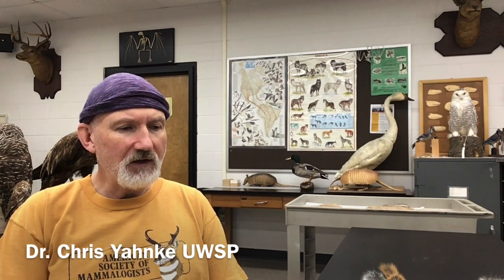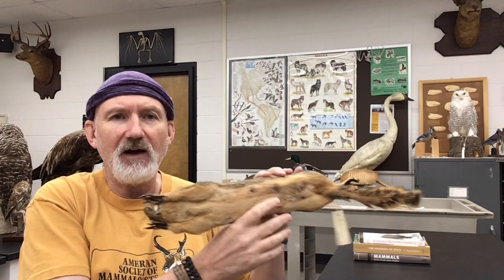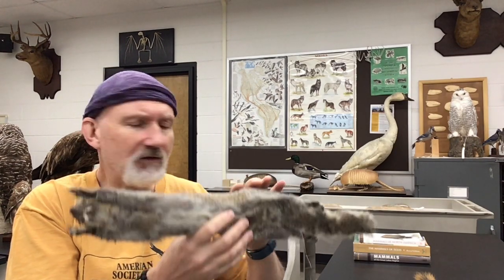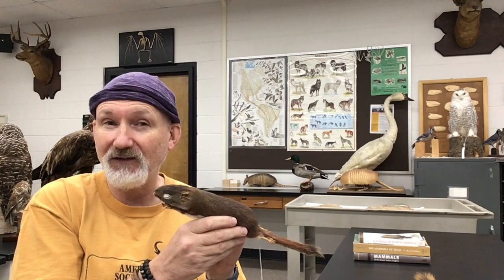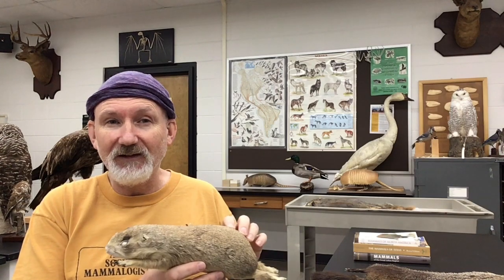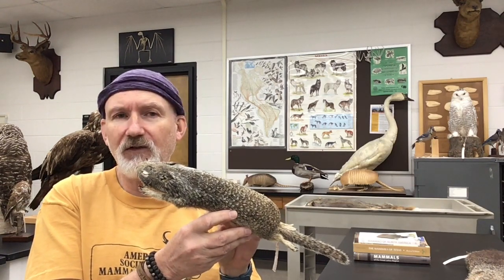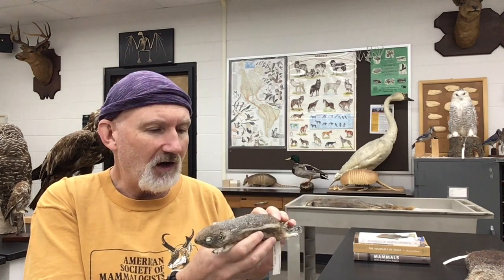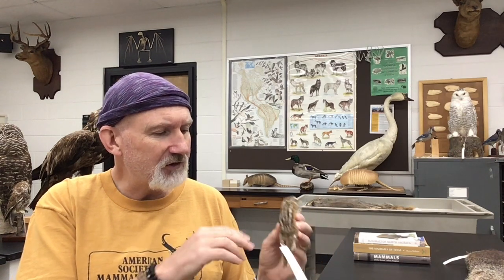Squirrel Primer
An introduction to squirrels for the Squirrel-Net modules